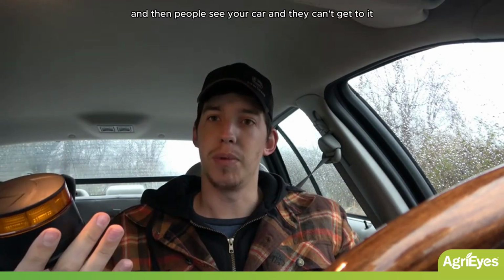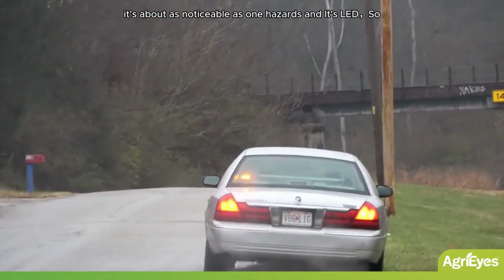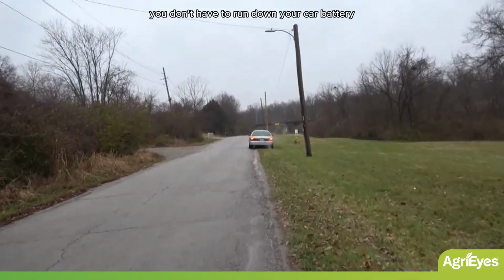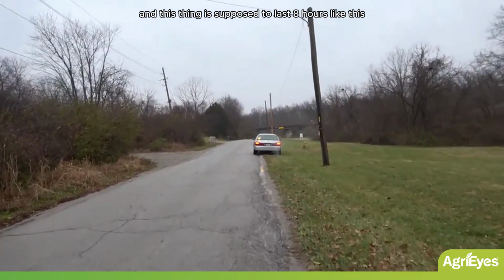AgriEyes, Worldwide Signal lights tech leading factory; Partner with AgriEyes, Be Successful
We leverage a spectrum of vibrant colors to prevent 99% of accidents involving road vehicles and pedestrians.
Explore our extensive range of signal lights, boasting trendy designs and cutting-edge technology.
We are hunting for globally  partners.